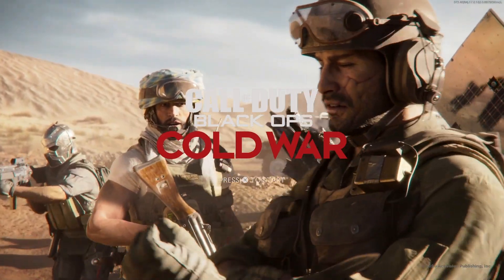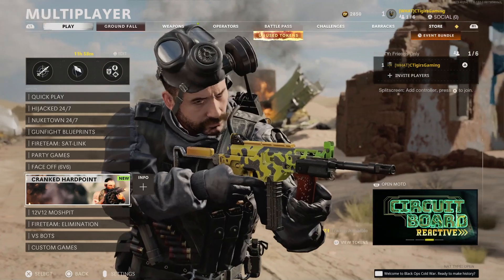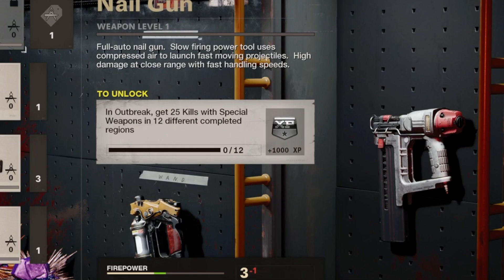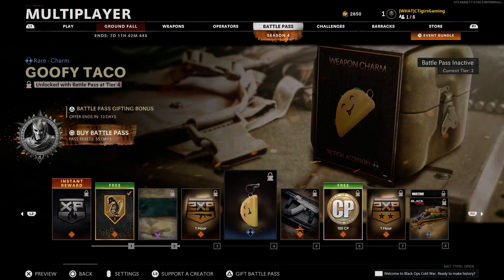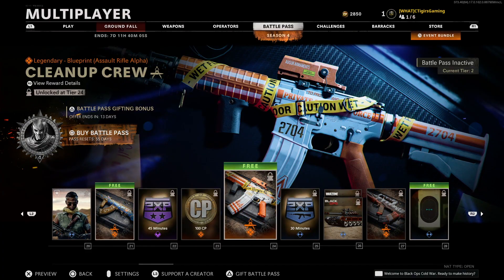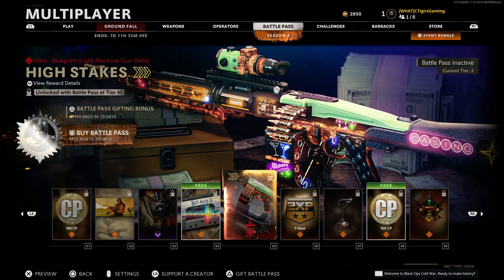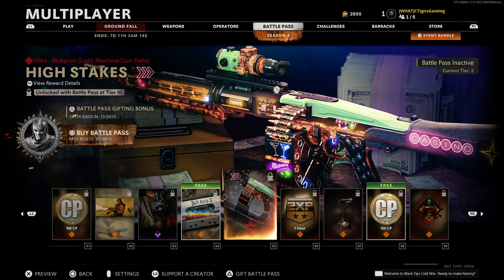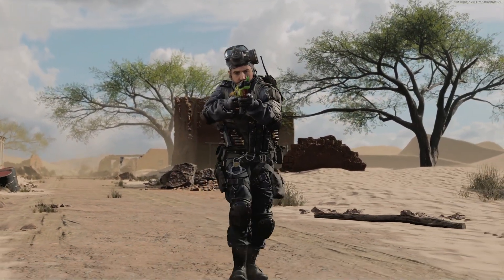EVERYTHING NEW IN SEASON 4 COLD WAR! Black Ops Cold War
Everything New In Season 4 Cold War! Black Ops Cold War (S4 Battle Pass). In this video we go over everything new in Season 4 of Black Ops Cold War. Cold War everything new in Season 4 Battle Pass. Cold War Season 4 is officially here so lets see everything new in Season 4. COD Warzone Season 4. Black Ops Cold War Everything new in Season 4 Cold War S4 Battle Pass. COD Cold War Season 4. Everything new in Season 4 of Black Ops Cold War and Warzone. Cold War Season 4 will include new weapons new maps, Call of Duty Black Ops 2 Hijacked remake and More. Everything new in Cold War Season 4 Battle Pass.

👍 for more Call of Duty Black Ops Cold War Everything new in Season 4 Battle Pass